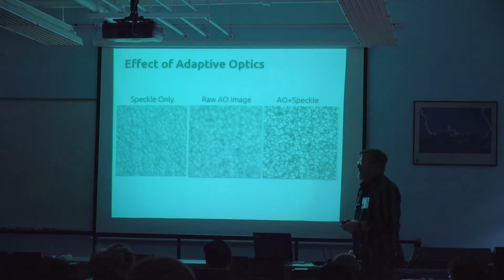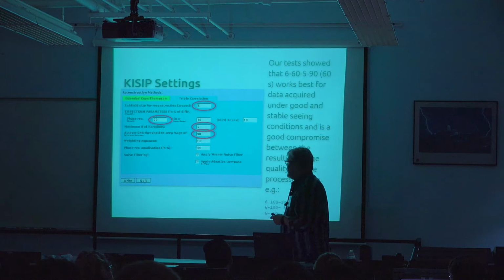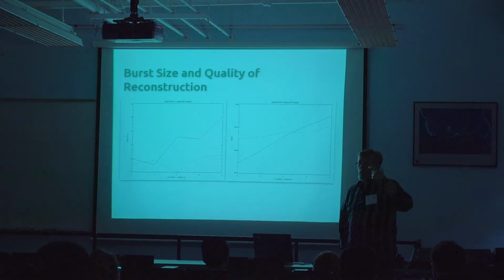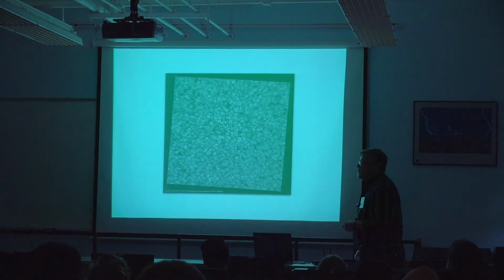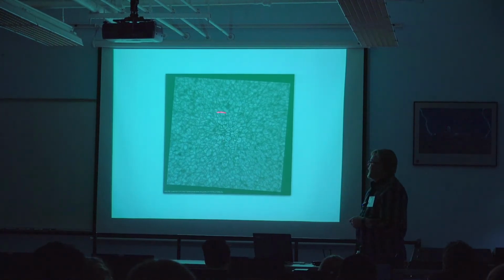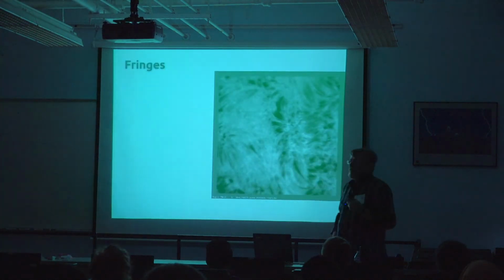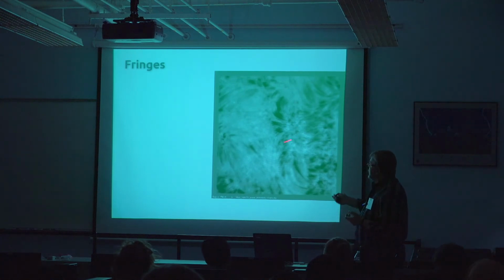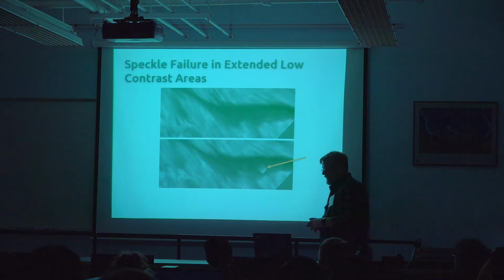5 Speckle application to existing instruments - Vasyl Yurchyshyn